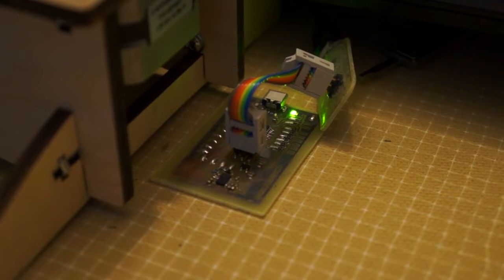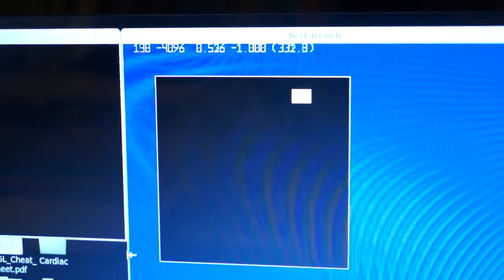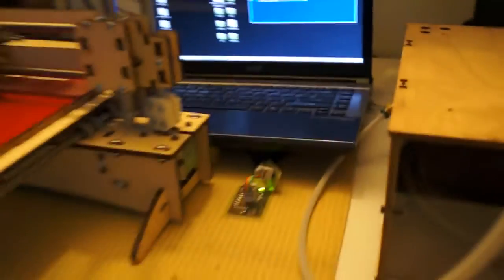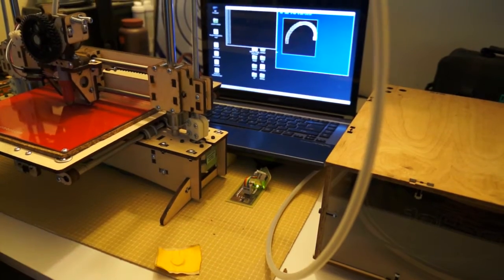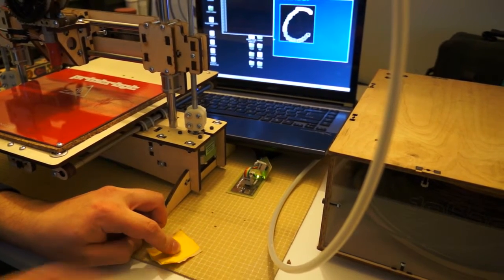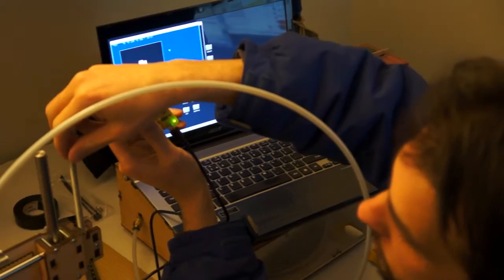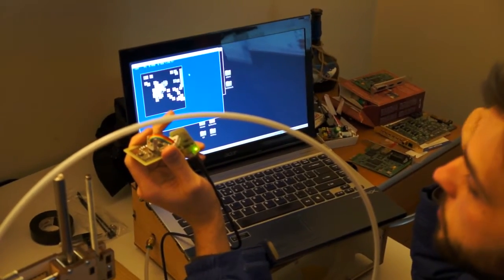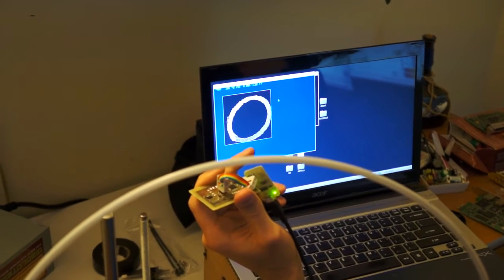Magnetic rotary encoders with stepper motors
Some people wanted to know what happens when you get the magnetic rotary encoder near a motor.  Well I found myself near one and decided to find out.  Answer: It works surprisingly well.